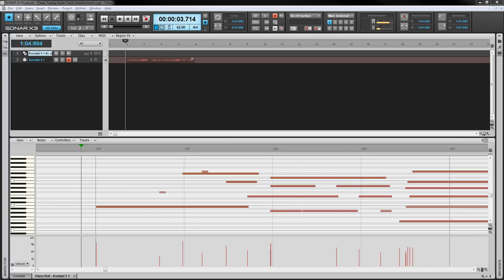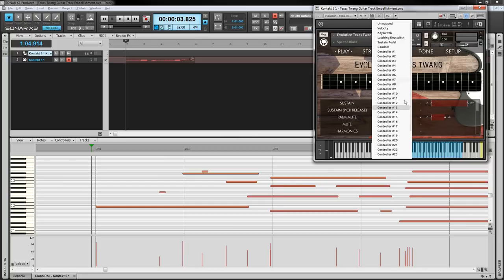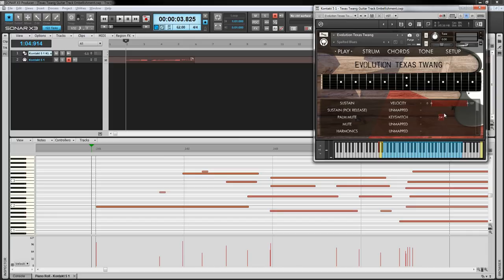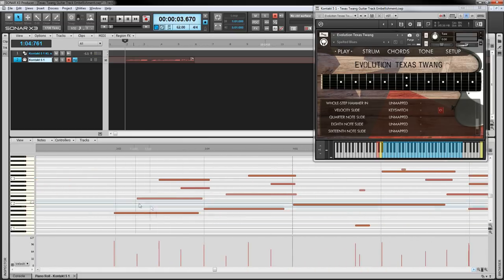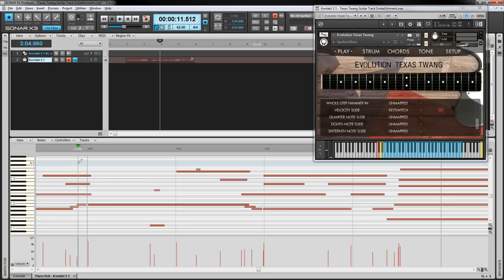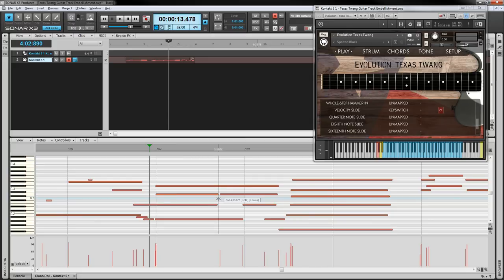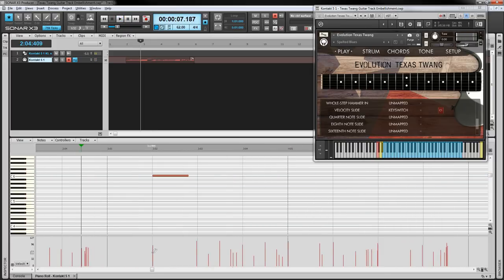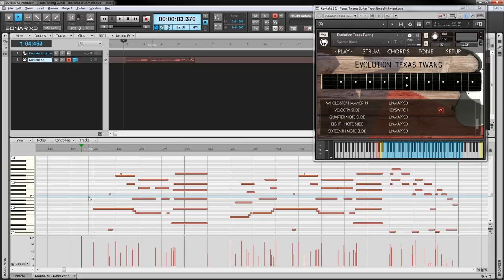Evolution Guitar Engine - Polishing Your Guitar Tracks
This tutorial demonstrates various techniques to embellish and polish your guitar MIDI tracks, resulting in a more dynamic, realistic guitar part.